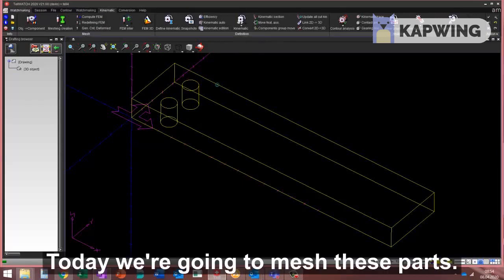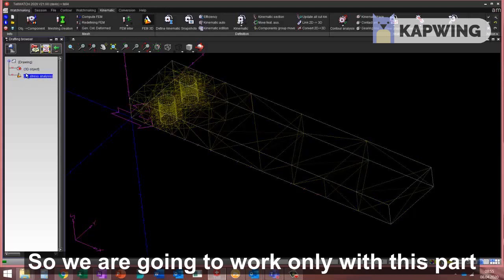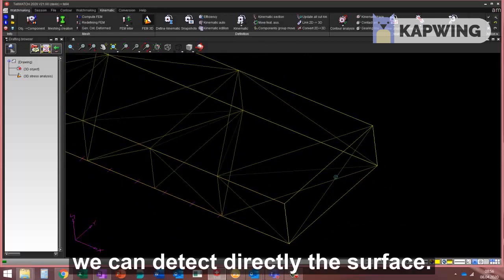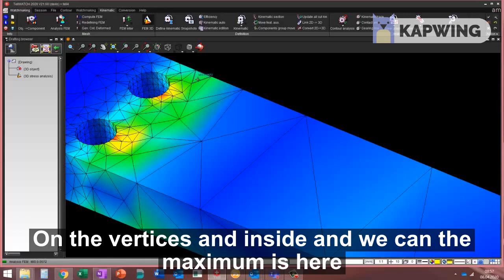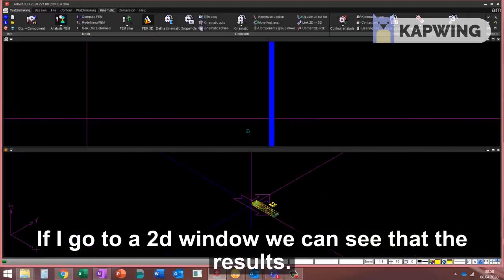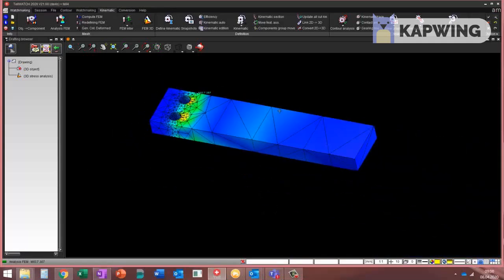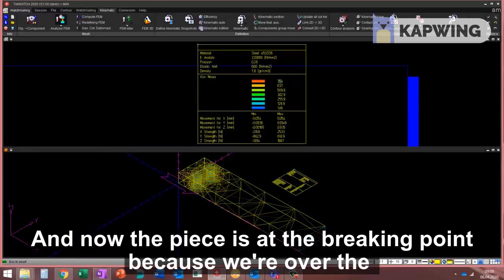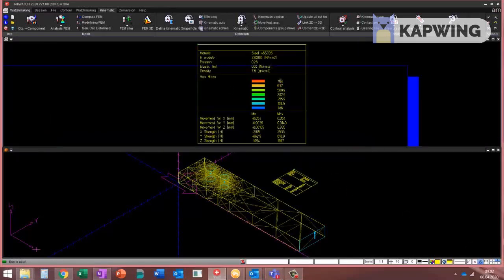FEM: 3D Meshing tutorial SOTTOTITOLATO Calcolo degli elementi finiti con Tell Industry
In questo filmato sottotitolato, Giorgio Koukjian di Aim Services ci illustra brevemente come approcciare il calcolo Fem con Tell Industry
Attenzione nella spiegazione indica l'uso di tasti del mouse, in Svizzera, rispetto a noi, hanno il secondo e terzo invertiti (il secondo è quello di selezione e il terzo quello per i parametri e le modifiche)